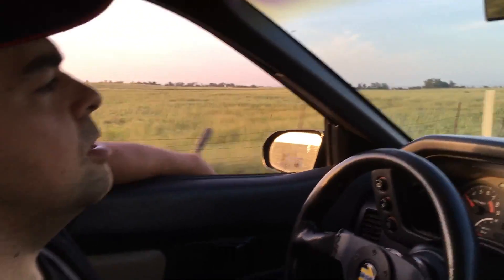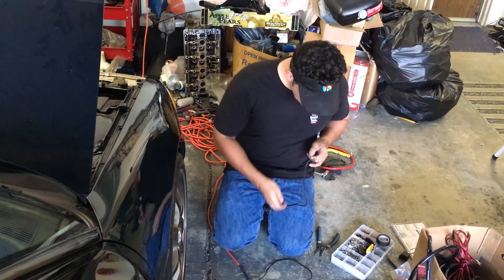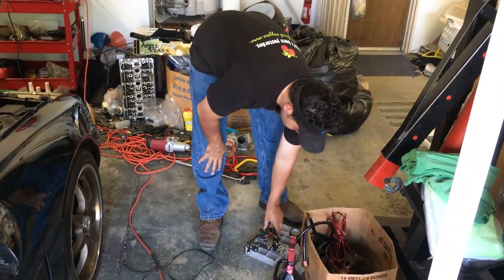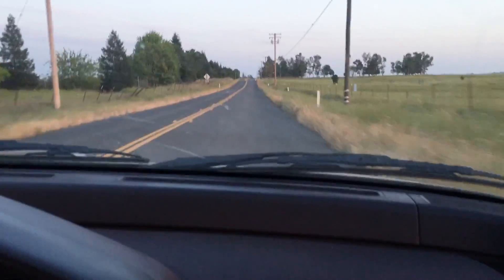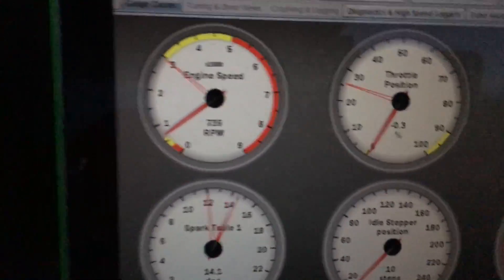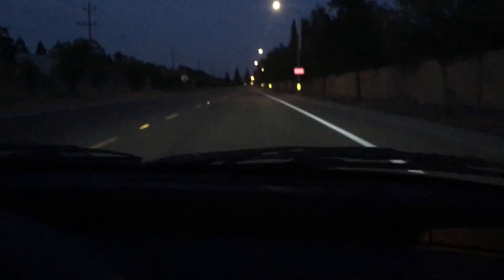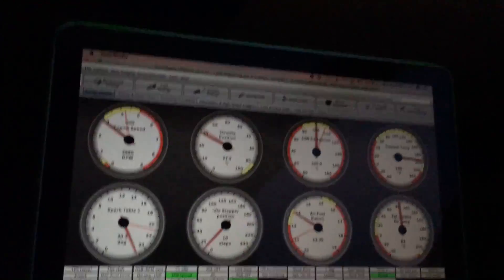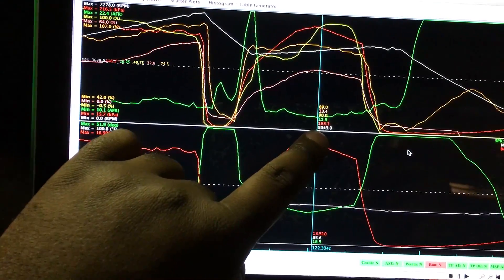DSM Tuning More PULLS 🐌🔥🔥🔥 / DSM Turbo Gets Standalone ECU Part 7 (MegaSquirt) 20170508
DSM GPE We get the car tuned to the point where we don't have to have the laptop hooked up and make the most pulls we've made in the DSM on MegaSquirt so far! Thank you for the support throughout this MegaSquirt build. We couldn't have done this without each and every on of you! You have our gratitude! 💯